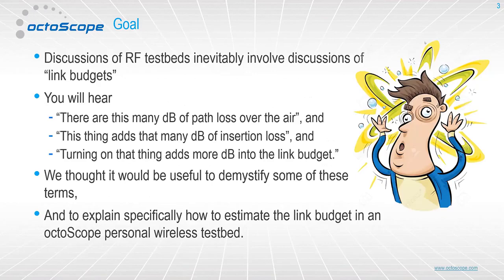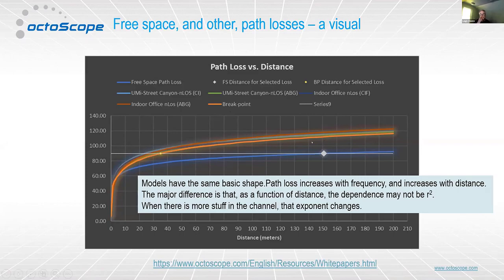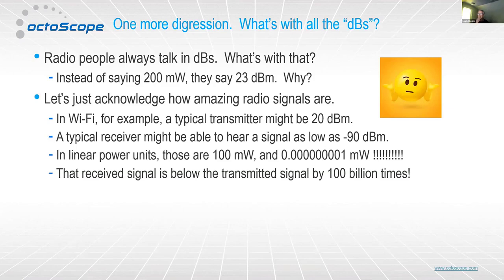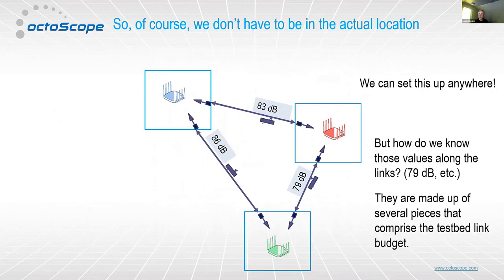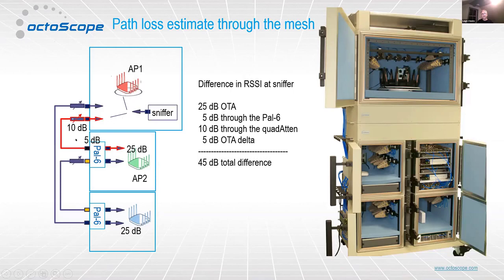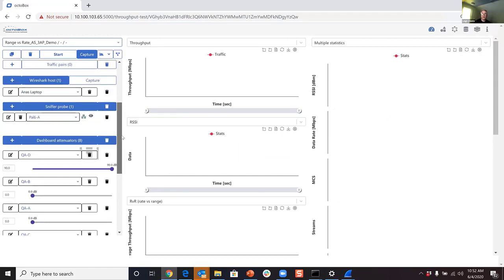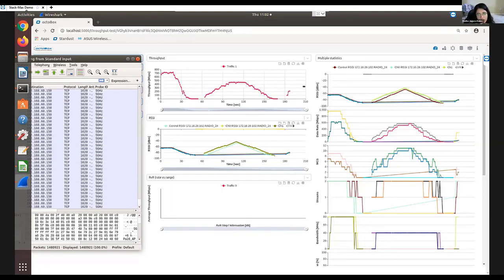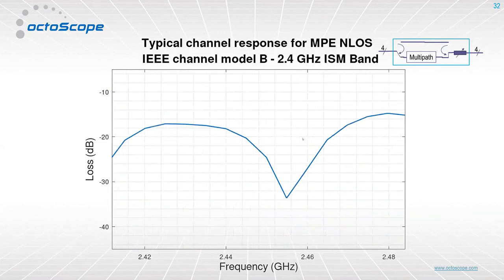octoScope Wi Fi 6 test tutorial #5 Fundamentals of RF link budget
When measuring performance of wireless devices and mesh networks, an RF testbed must have the environment to demonstrate performance vs. the operating range. In this session we reviewed the RF environment fundamentals and demonstrated how to estimate RF link budget for any test scenario.